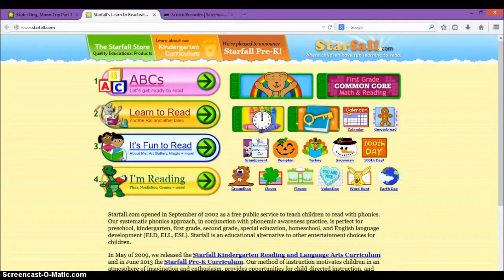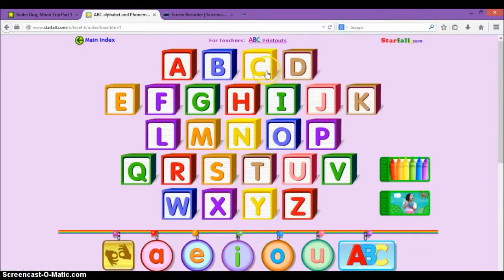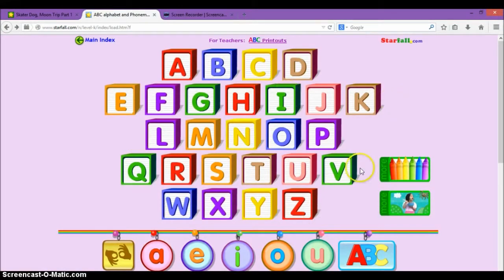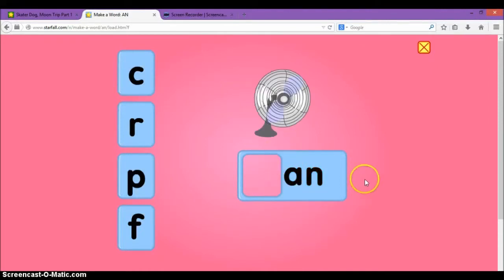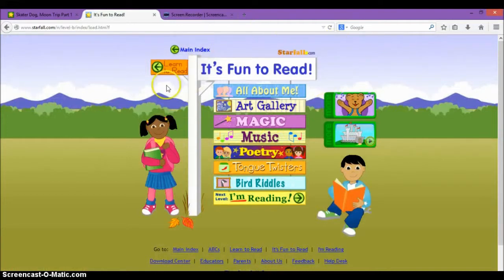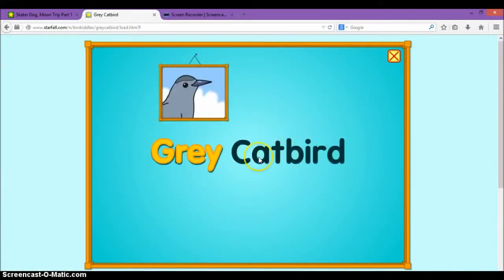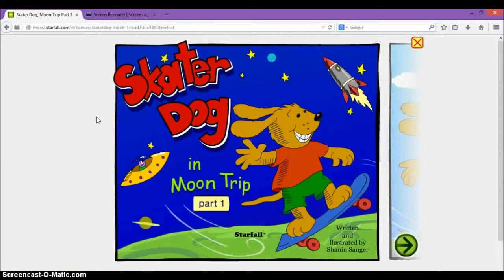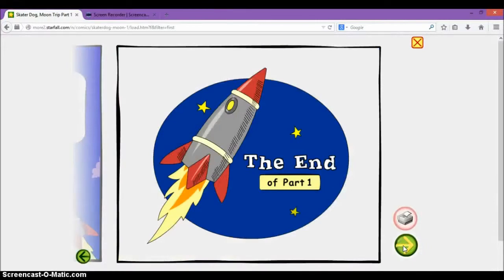Final tutorial example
Starfall